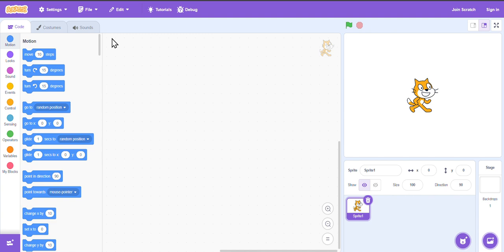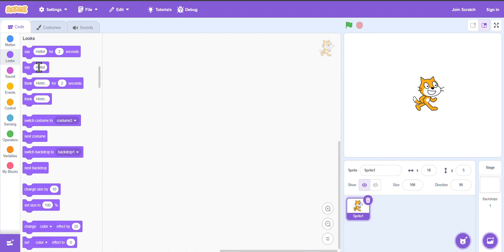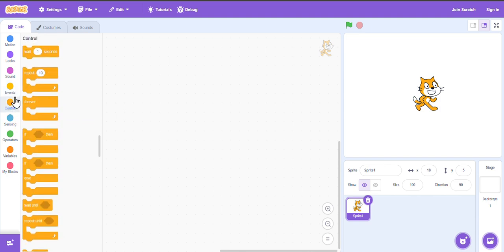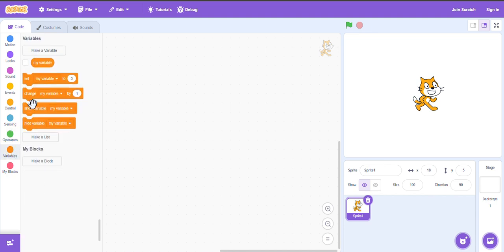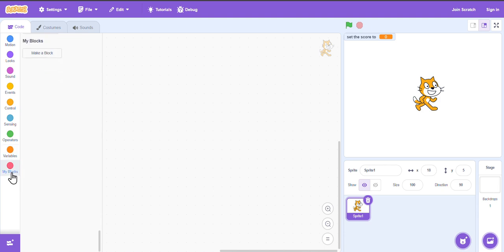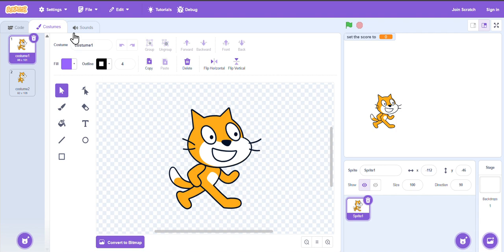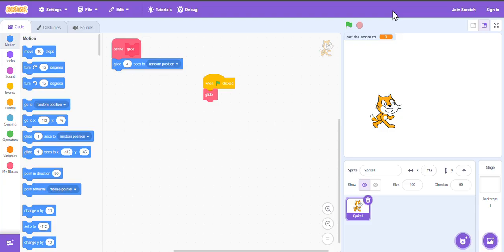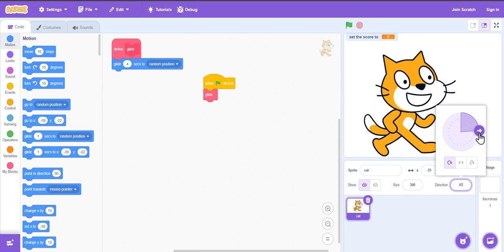scratch lesson 1 for beginners